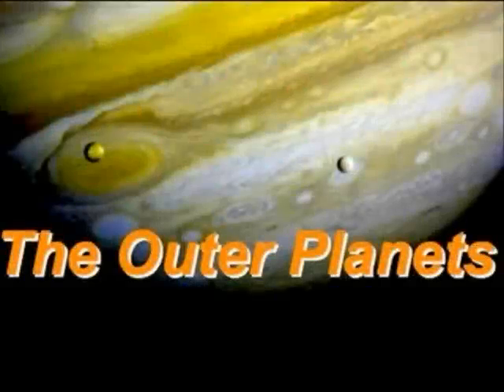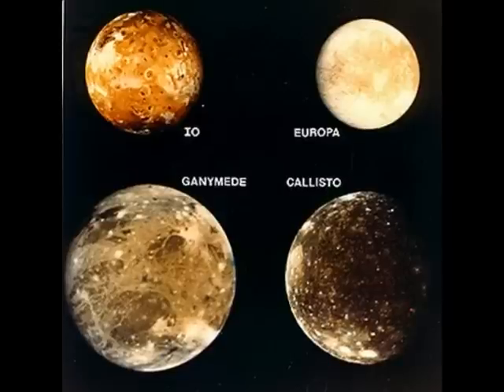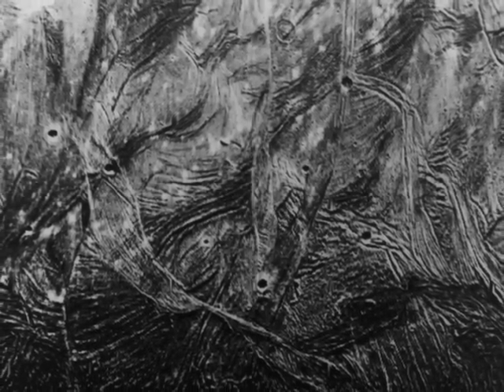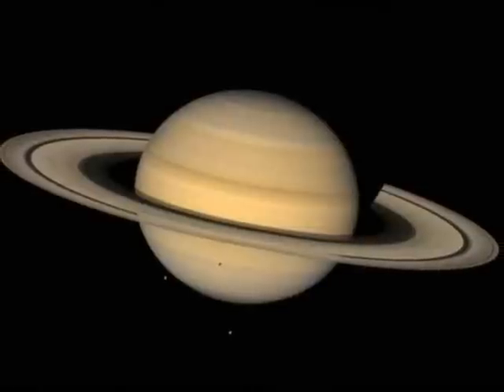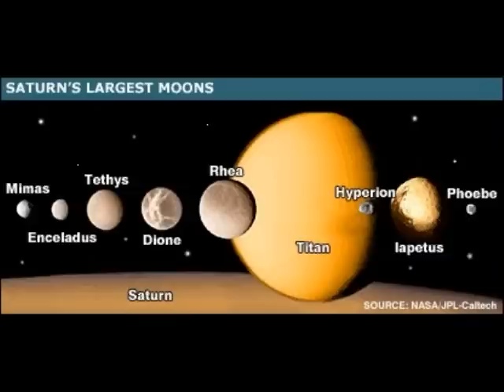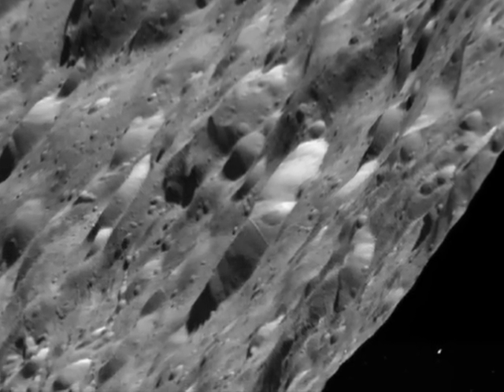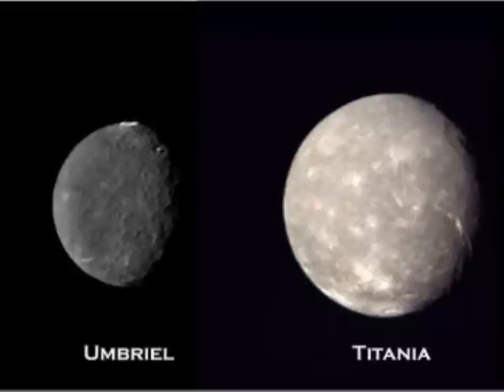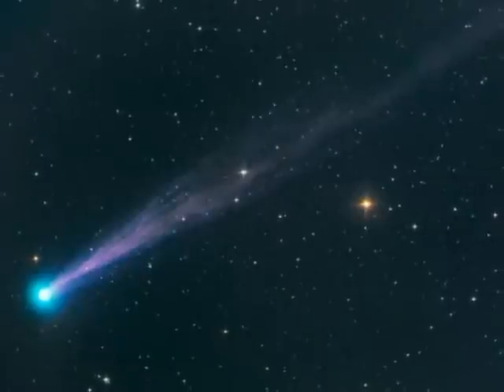The Outer Planets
The Outer planets of our Solar System, their characteristics, moons, etc. are presented.  This is from a Photostory that I use as a Middle School Science Teacher.